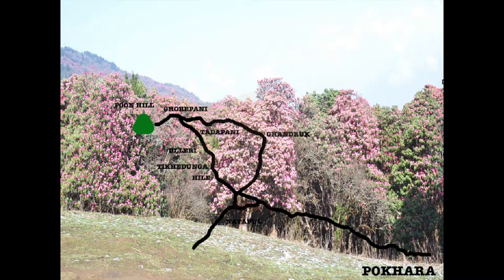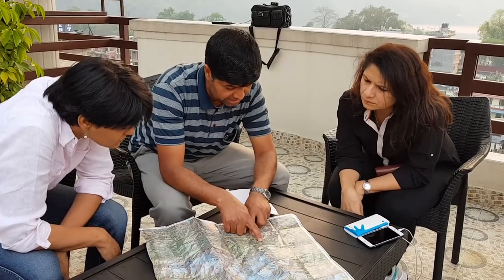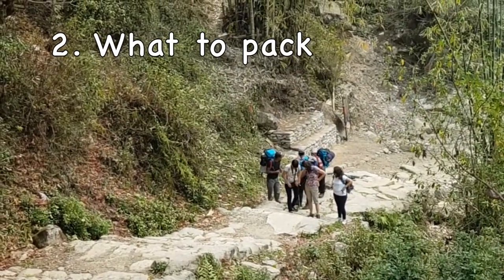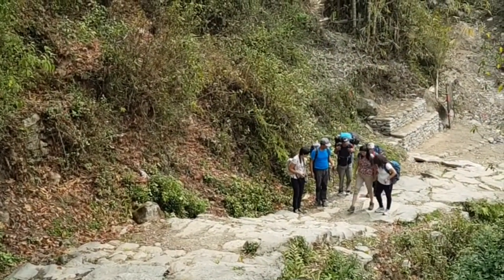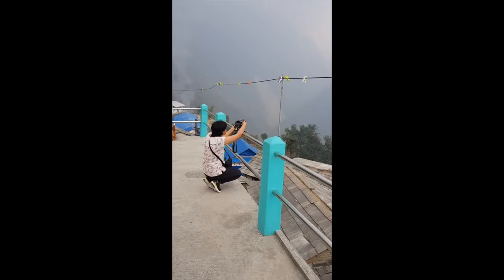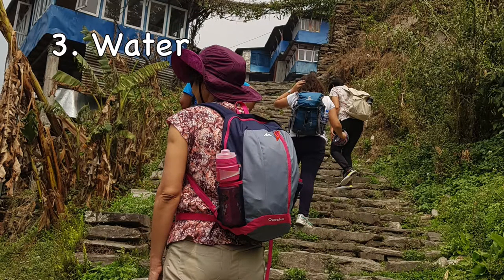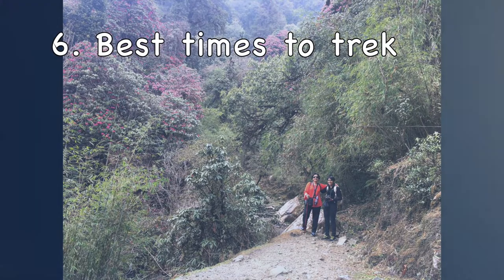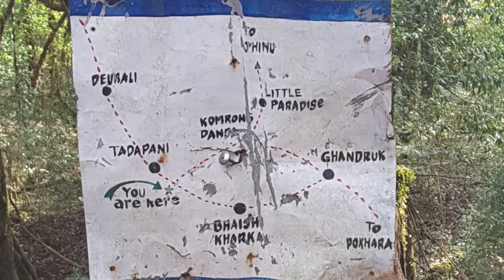7 Factors: Ghorepani Poon Hill Trek Preparation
7 things to consider while preparing for trekking the Ghorepani Poon Hill Route:
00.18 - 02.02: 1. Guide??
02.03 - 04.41: 2. What to pack
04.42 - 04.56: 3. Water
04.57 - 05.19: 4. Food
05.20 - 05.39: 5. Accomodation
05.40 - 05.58: 6. Best times to trek
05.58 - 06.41: 7. Trail & Fitness